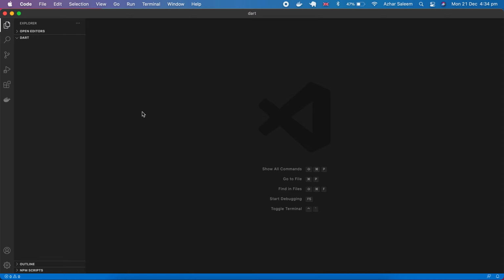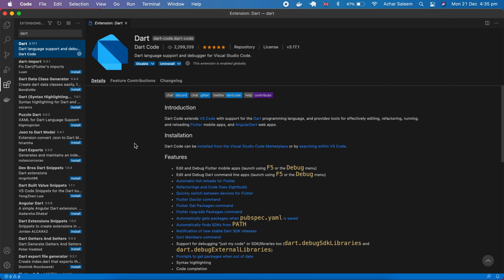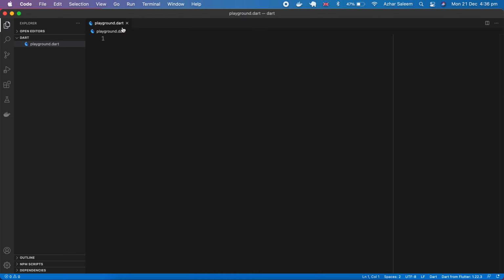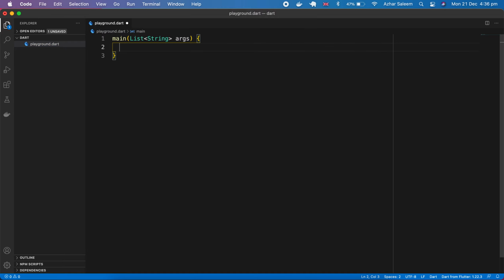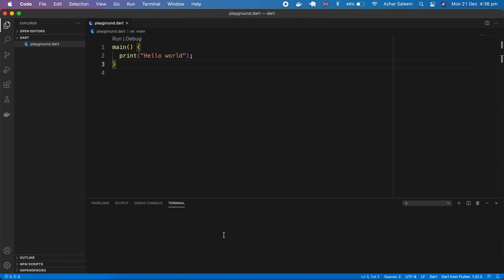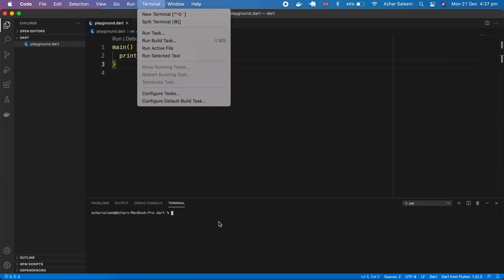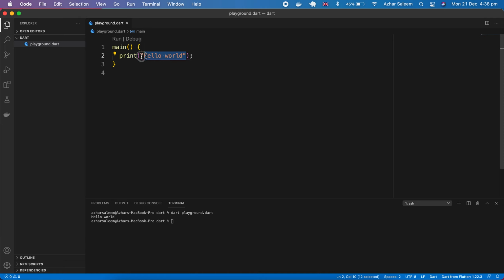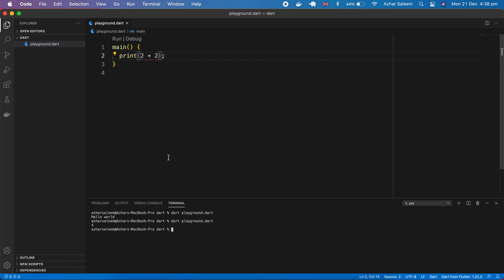Run Dart in local machine part 2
in this video tutorial we will run dart program in our local machine.